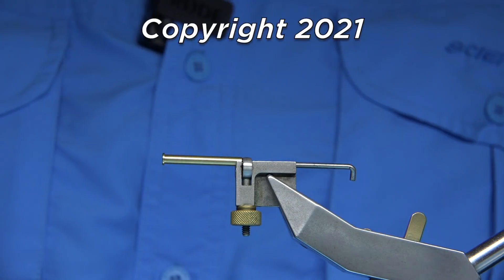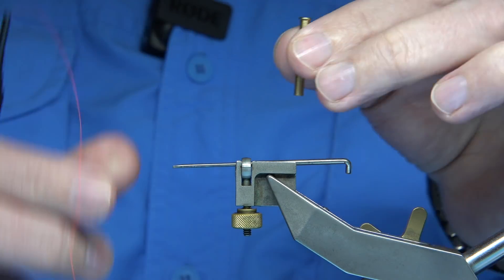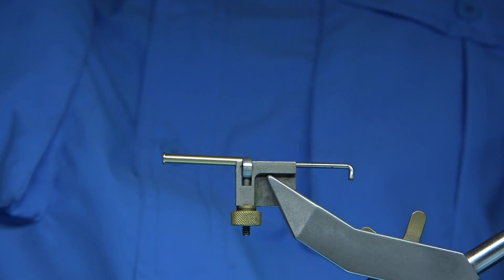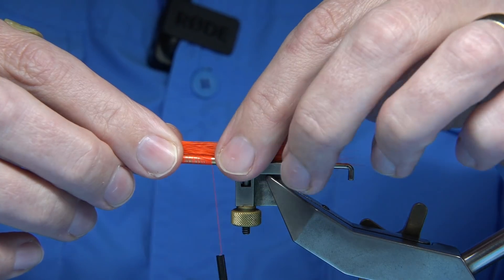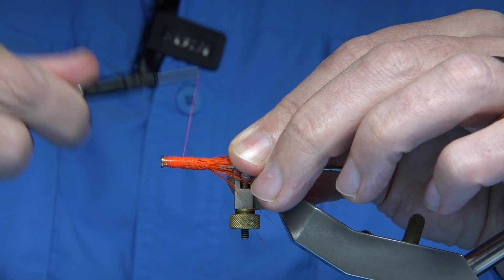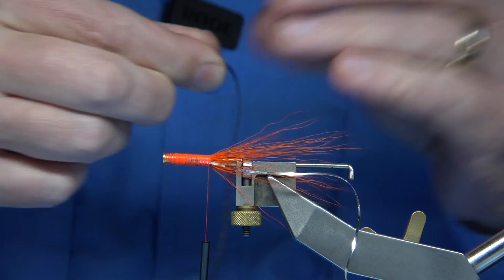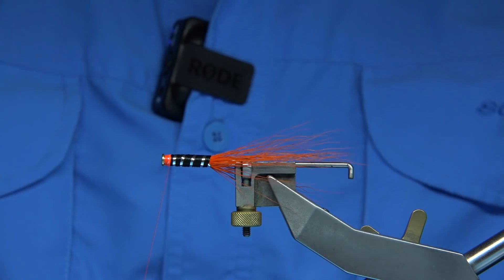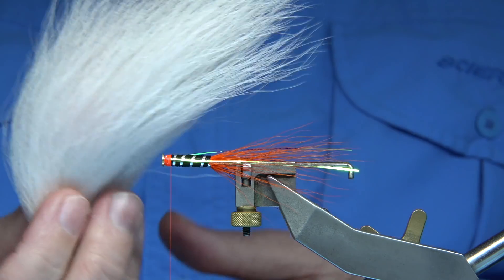Tying the Junction Shrimp Tube Fly with Davie McPhail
Materials Used;

Thread, Uni-Fire Orange
Tail, Orange Bucktail
Rib, Flat or Oval Silver Tinsel (Medium to Large)
Wing, Orange Mirror Flash and White Bucktail
Eyes, Jungle Cock ( Optional)
Head, Either the Fire Orange Thread used or Glo-Brite No. 4 Flu-Red